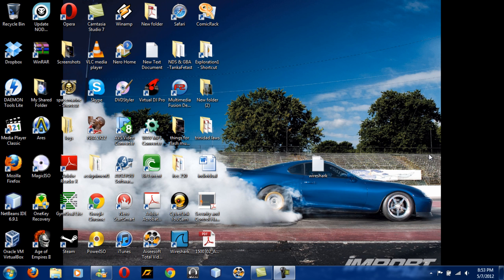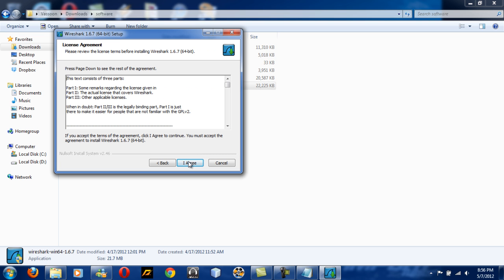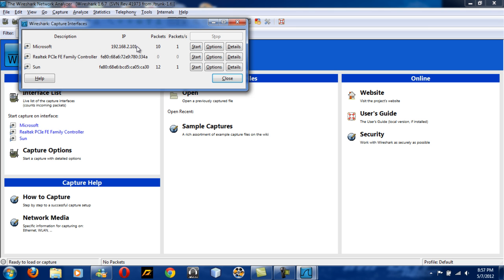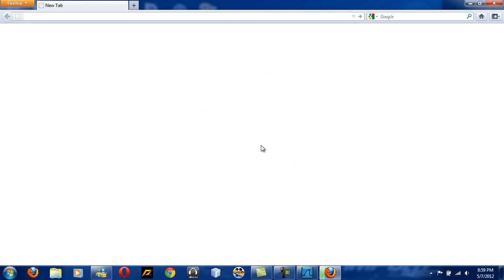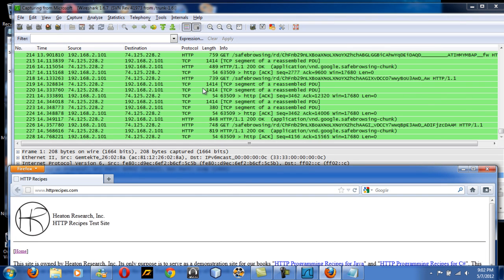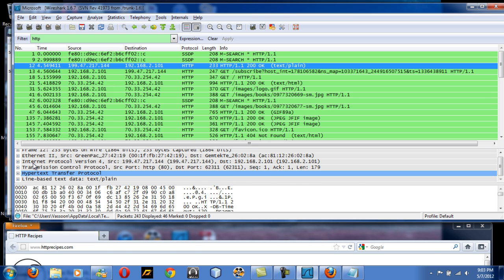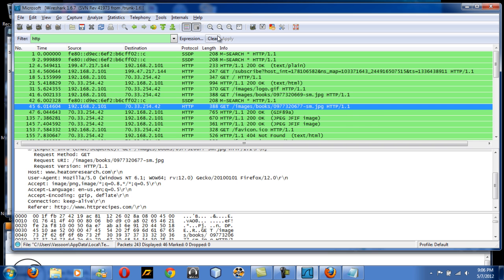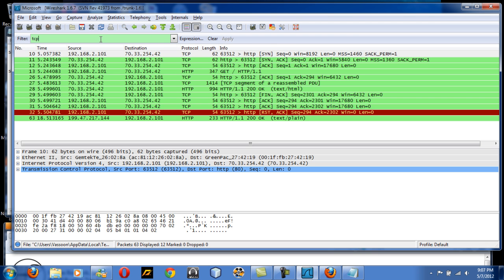wireshark.mp4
How to capture packets using wireshark.